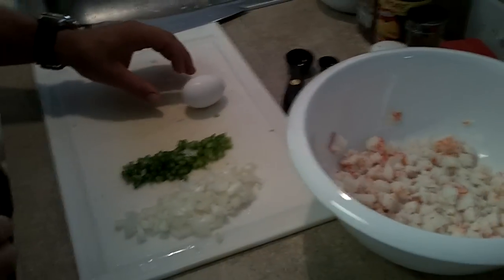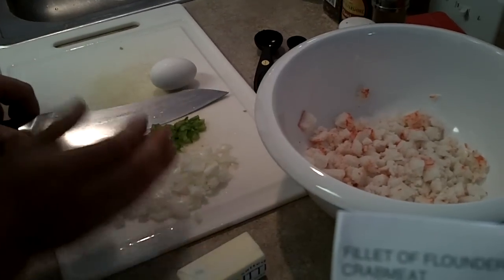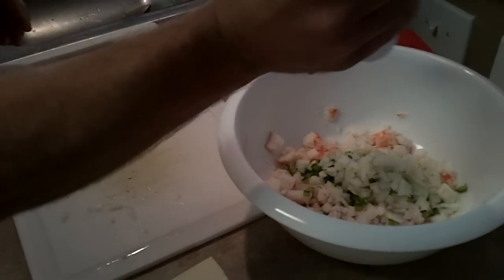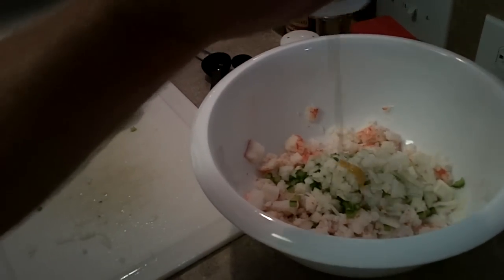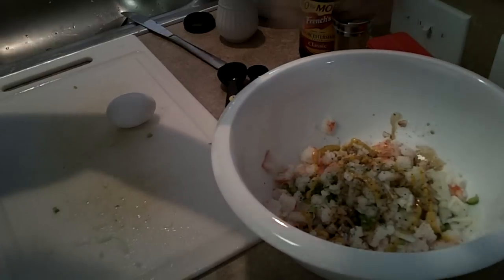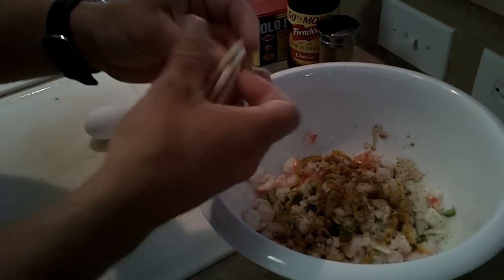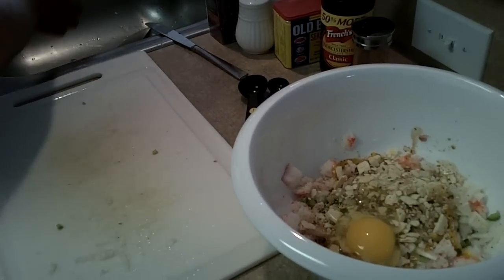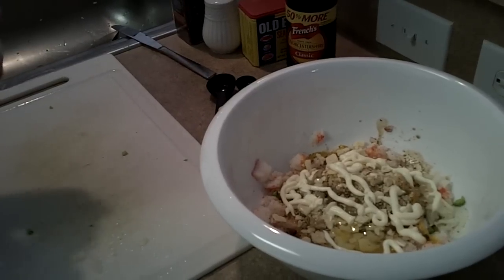Part 1 of Crab Stuff Flowder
This is all the prep work for Crab Stuffed Flounder